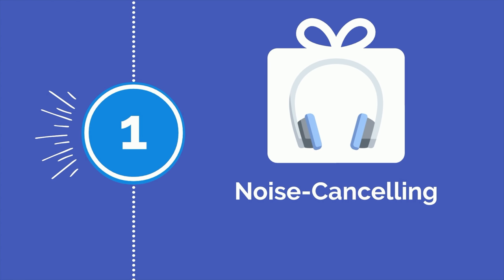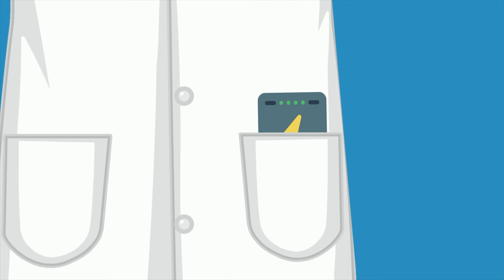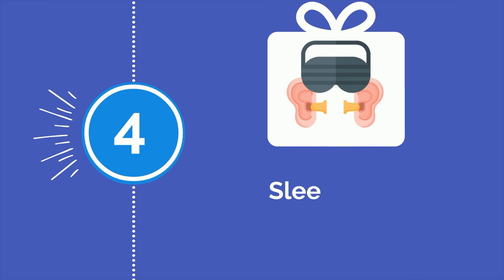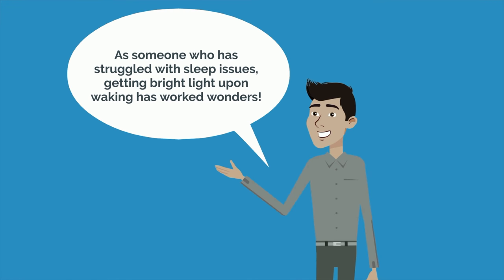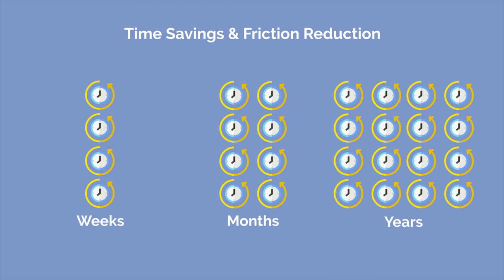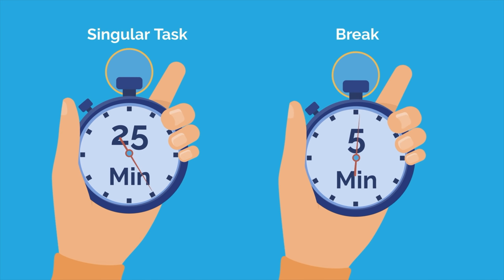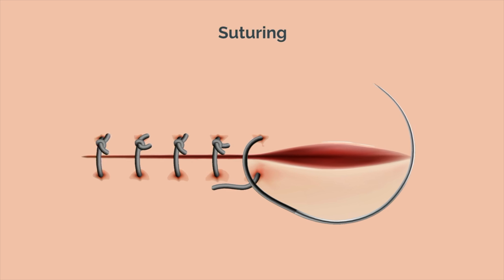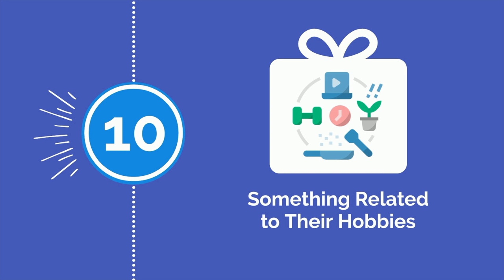10 Holiday Gift Ideas for FUTURE DOCTORS (Premeds, Medical Students, and Residents)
And just like that, the holiday season is upon us. If you’re anything like me, you’re probably scratching your head right now wondering what to get all of the important people in your life. Well if one of those people happens to be an aspiring doctor, I might just be able to help.

If you’re shopping for a premed, medical student, or resident this holiday season, your first instinct might be to reach for a stethoscope or the classic “trust me, I’m (almost) a doctor” cup. Don't do that.

Here are 10-holiday gift ideas for premeds, medical students, and residents to get you thinking.

TIME STAMPS:
00:00 Introduction
00:35 Noise-Canceling Headphones
01:19 Portable Charger
02:17 Quality Water Bottle
03:07 Sleep Mask and Earplugs
03:57 Smart Lights
04:56 Smart Speaker
05:53 Slow Cooker/Multi-Cooker
06:42 Hourglass Set
07:42 Suture Practice Kit + Separate Needle Driver
08:22 Something Related to a Hobby They Enjoy

LINKS FROM VIDEO:
Sony WH-1000XM4 Headphones
Anker Portable Charger
Takeya 40oz Insulated
Sleep Mask
Philips Hue Smart Lights
Apple Homepod
Google Nest Mini
Amazon Echo Dot
Instant Pot
Hourglass Set
Suture Practice Kit
Needle Driver
Bike Computer
Bike Power Meter
Bib Shorts for Cyclists